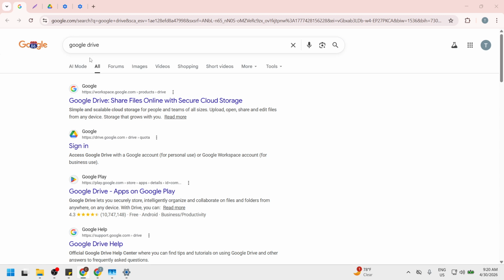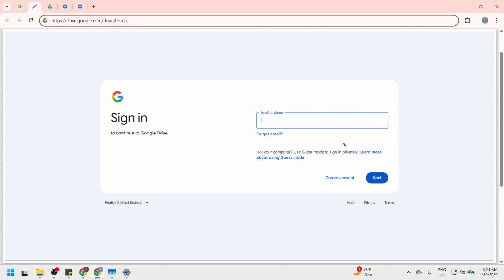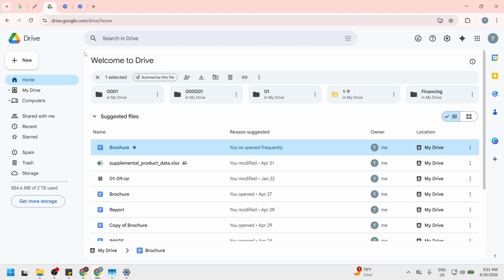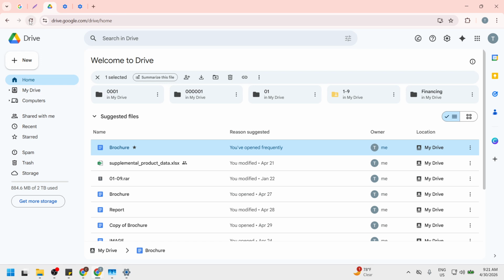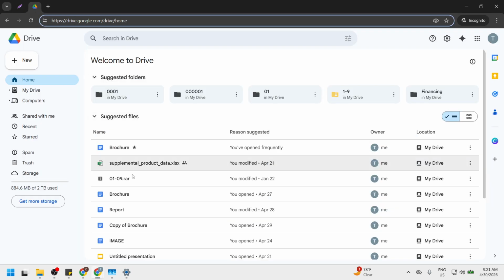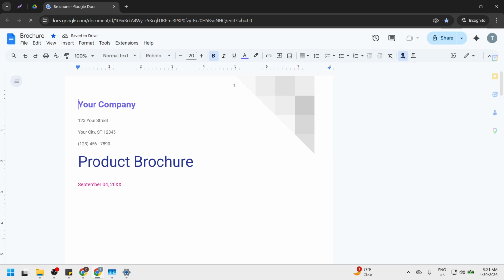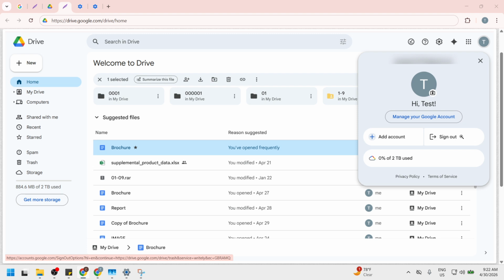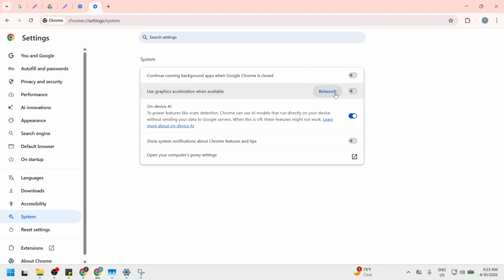How to Fix Google Drive Unable to Open Document [2026 Full Guide]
How to Fix Google Drive Unable to Open Document

In this video, we help you resolve the common issue where Google Drive is unable to open a document, preventing you from accessing critical files and collaborating within your workspace. Addressing these document-loading roadblocks is essential for maintaining productivity and ensuring that your digital assets remain accessible across all integrated Google applications.

We emphasize the importance of verifying your browser compatibility and utilizing account-level parameters—such as clearing cache or reviewing extension conflicts—to refresh the connection to the document editor. By identifying potential permission mismatches or file format errors within the dashboard, we can ensure you regain entry to your work effectively, allowing for a more seamless and reliable experience within the Google Workspace ecosystem.

Technical Specs:
Software: Google Drive; Feature: Troubleshooting & Document Access.